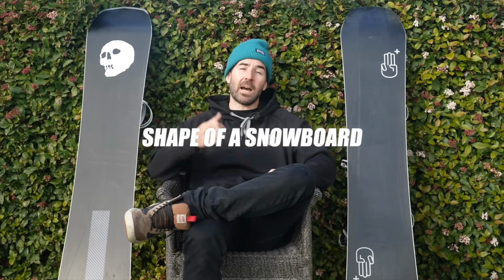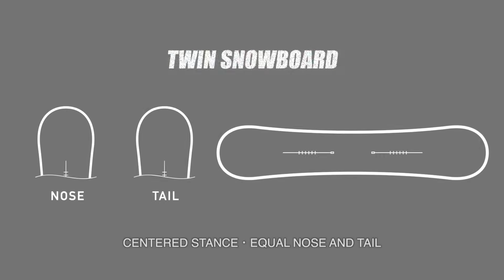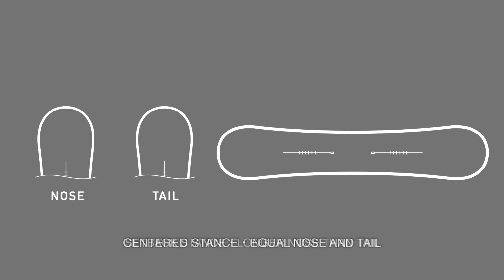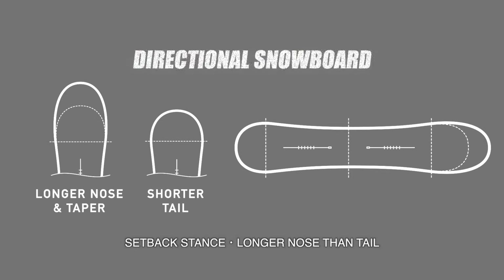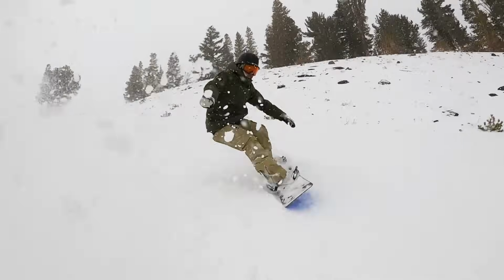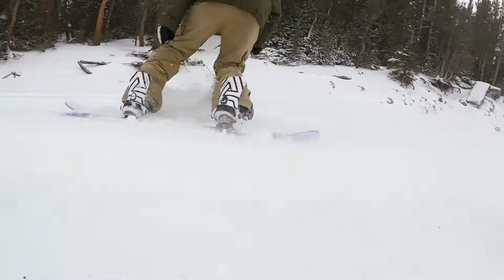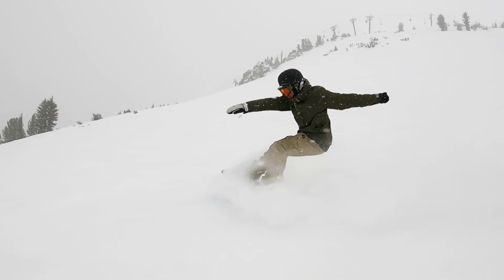SNOWBOARD BASICS! // Beginners Guide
🌊 *Thank You to Our Members* 🌊